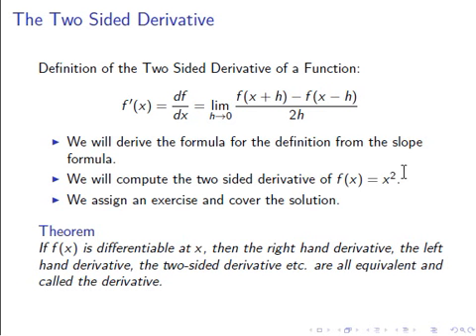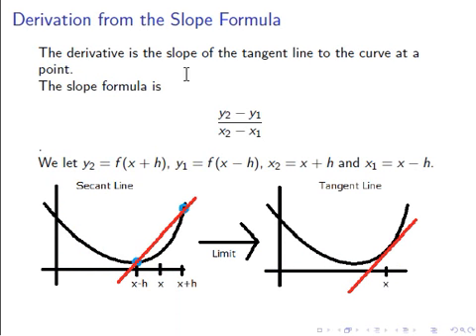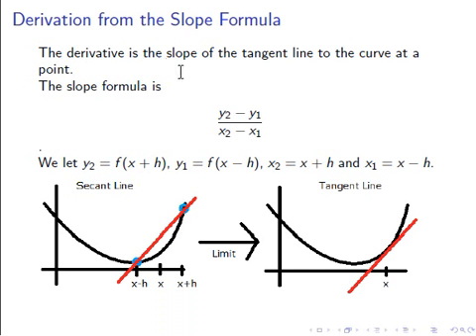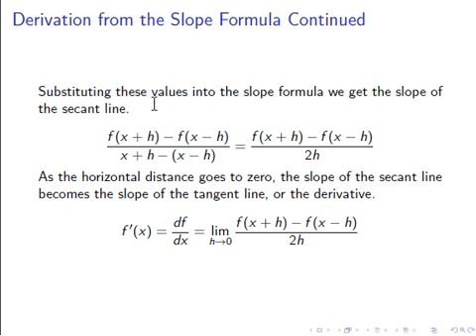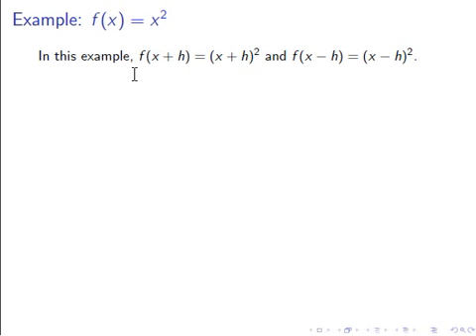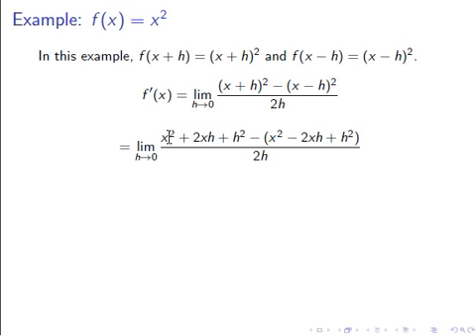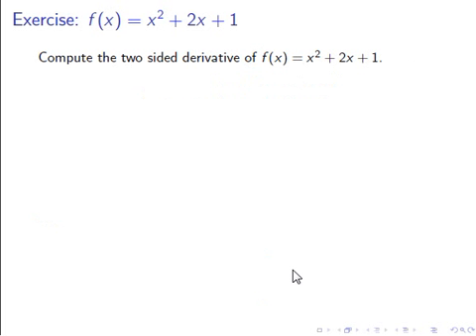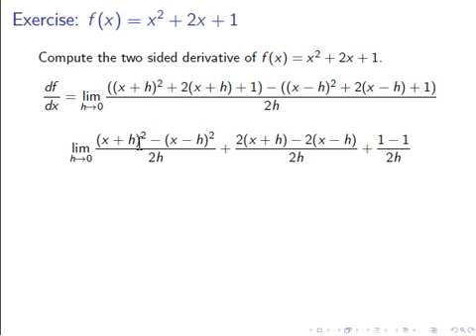twosidedderivative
In this video we define the two sided derivative, derive the expression from the slope formula, give an example of computing the two sided derivative and assign an exercise and cover the solution. We compute the two sided derivative of x^2. We assign x^2+2x+1 as an exercise.